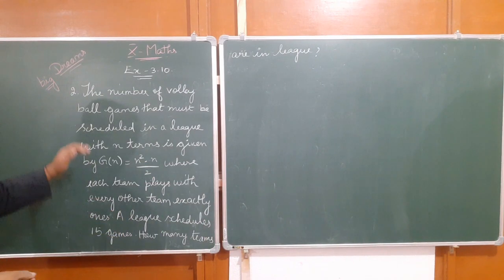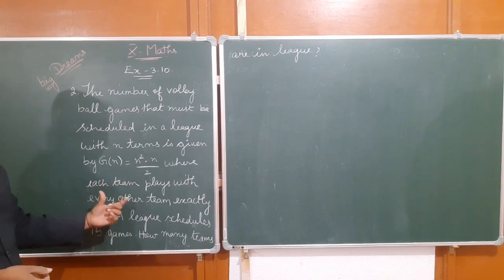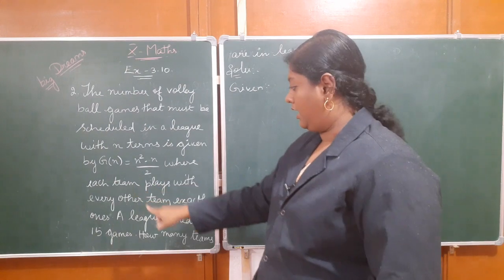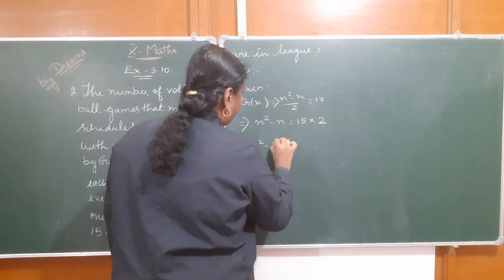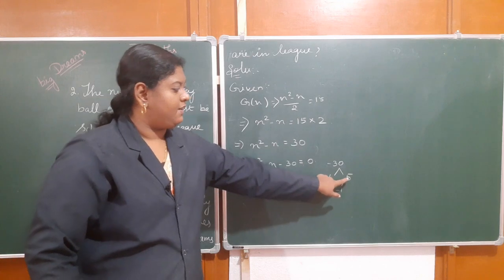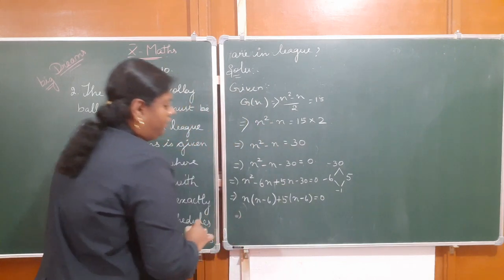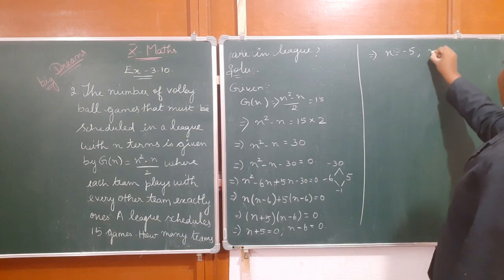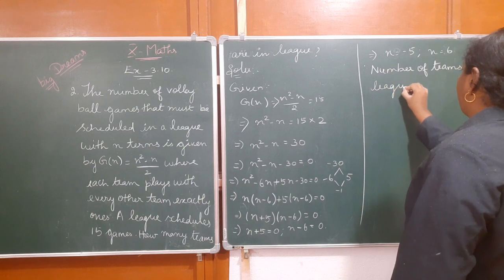Exercise: 3.10 - PROBLEM: 2